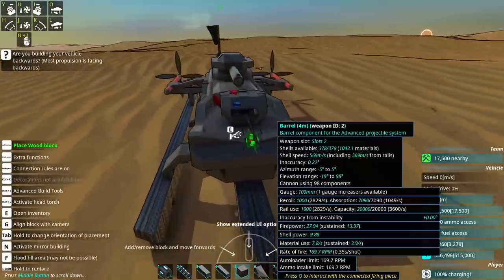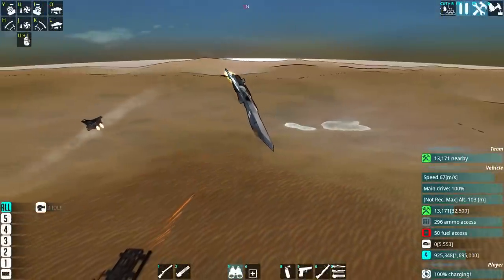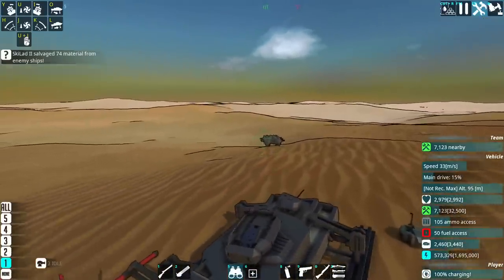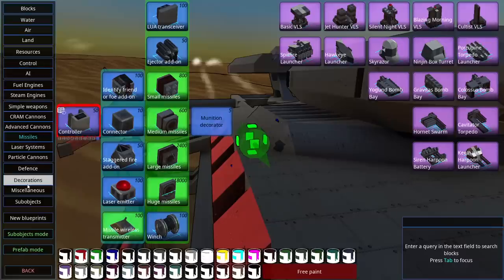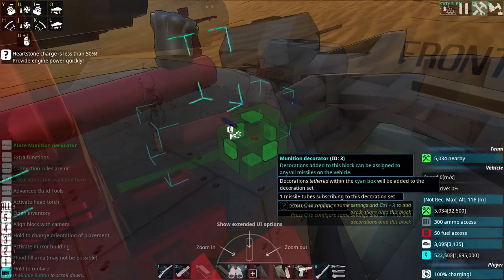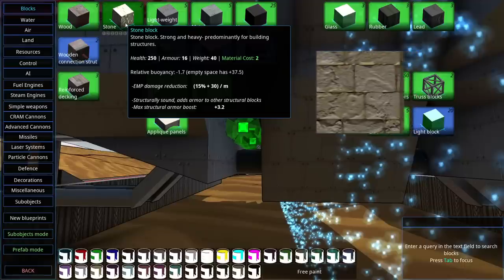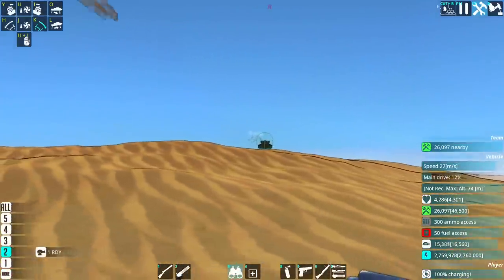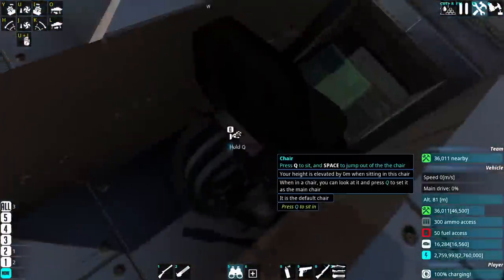These Upgrades Were Complete OVERKILL! | From The Depths | Land Adventure Playthrough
Today we get biggah with more firepower and overall derp! Today we reach the halfway mark with difficulty and next video we massively exceed that!!